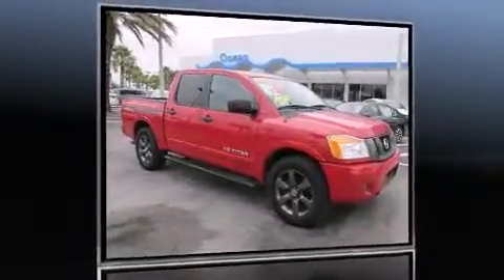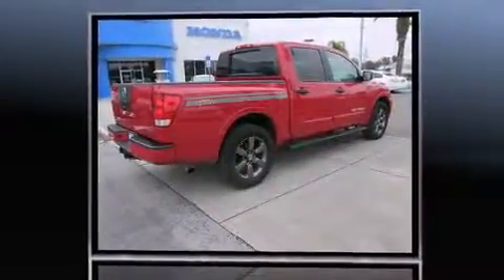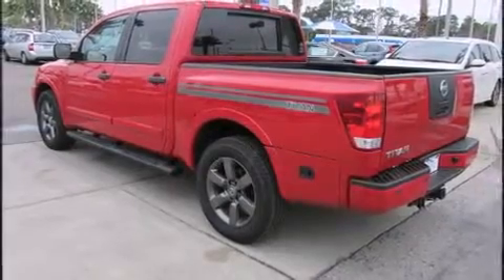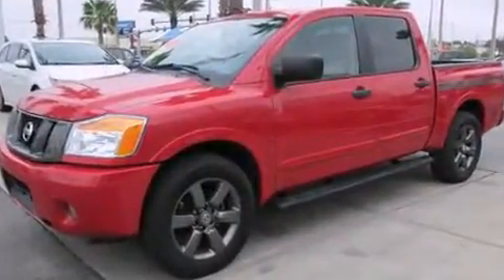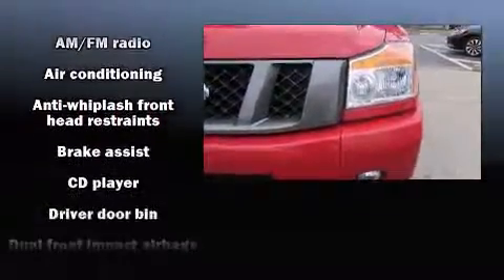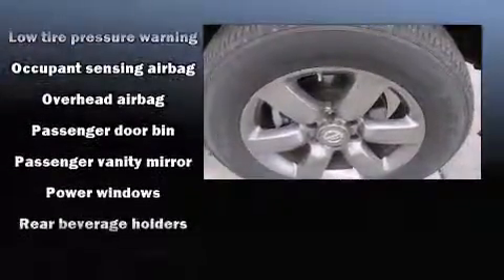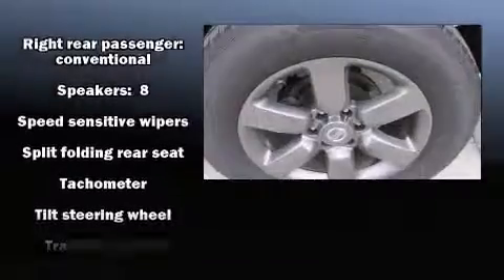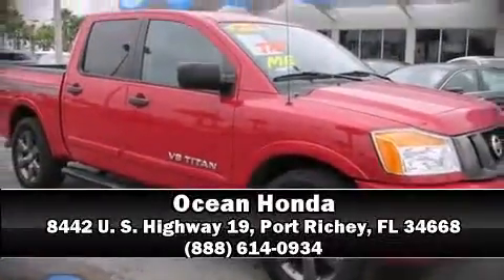2012 Nissan Titan in Port Richey, FL 34668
Ocean Honda
8442 U. S. Highway 19

Discerning drivers will appreciate the 2012 Nissan Titan. This 4 door, 6 passenger truck still has fewer than 30,000 miles! A 5.6 liter V-8 engine pairs with a sophisticated 5 speed automatic transmission, providing a smooth and predictable driving experience. Well tuned suspension and stability control deliver a spirited, yet composed, ride and drive All of the premium features expected of a Nissan are offered, including: 1-touch window functionality, speed sensitive wipers, a rear step bumper, air conditioning, tilt steering wheel, power windows, and more. Premium sound drives 8 speakers, providing you and your passengers a sensational audio experience. With side curtain airbags supplementing the rest of the safety network, you can be assured that you and your passengers will experience top-tier protection. It also arrives with a Carfax history report, providing you peace of mind with detailed information. Our sales staff will help you find the vehicle that you've been searching for. We'd be happy to answer any questions that you may have. Come on in and take a test drive!